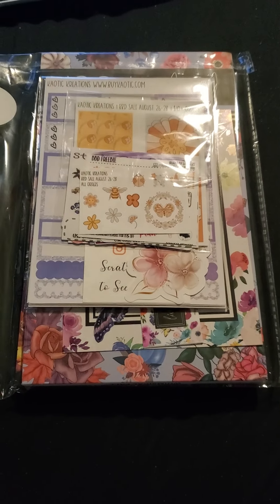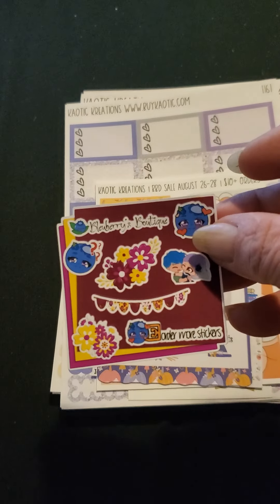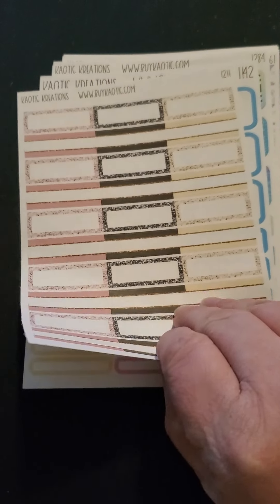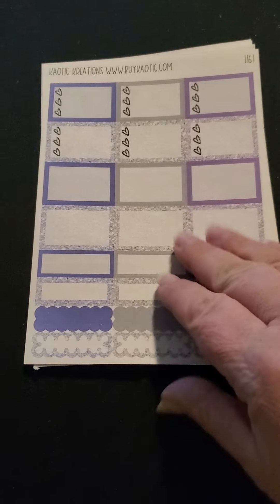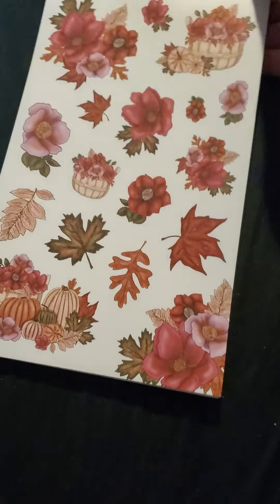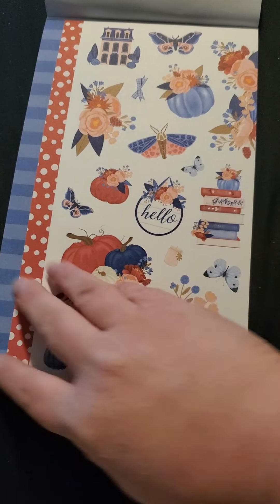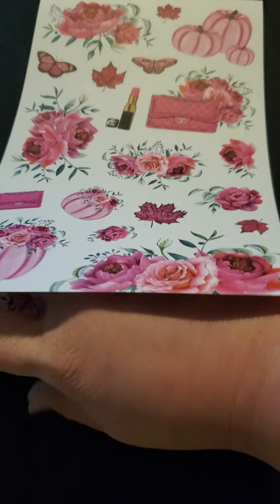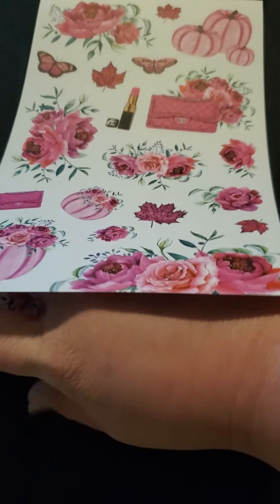Happy Mail Haul from @liveloveposh and Kaotic Creations